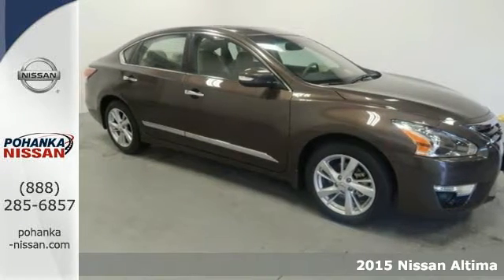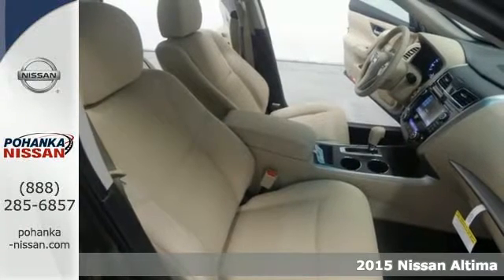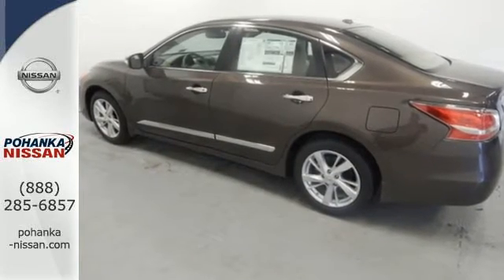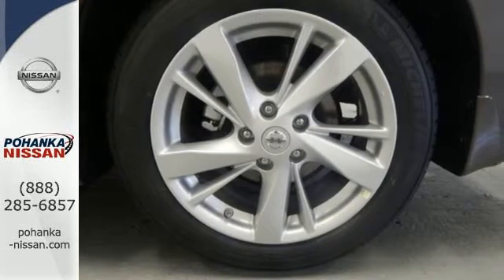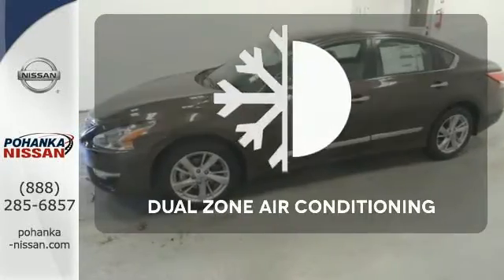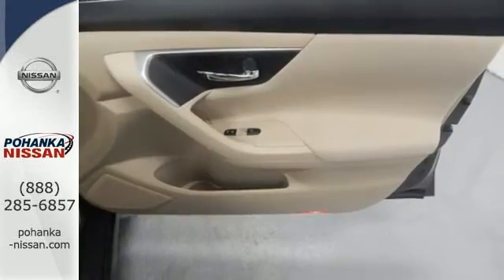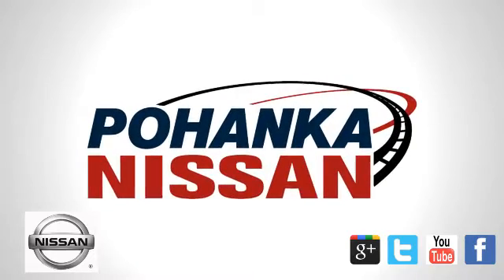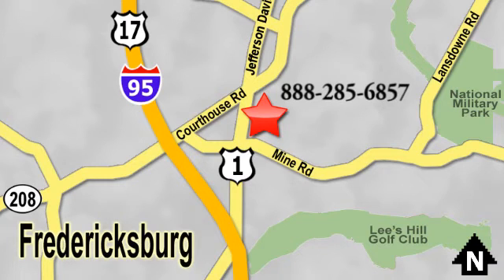2015 Nissan Altima Richmond VA Fredericksburg, VA NFC161288 - SOLD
Year: 2015
Make: Nissan
Model: Altima
Trim: 2.5 SV
Engine: 2.5L I4 DOHC 16V
Transmission: CVT Xtronic
Color: Brown
Stock #: NFC161288
VIN: 1N4AL3AP9FC161288
Move quickly! Hurry in! Who could say no to a simply great car like this good-looking 2015 Nissan Altima? This outstanding Nissan Altima is just waiting to bring the right owner lots of joy and happiness with years of trouble-free use.

Address:
5200 Jefferson Davis Hwy